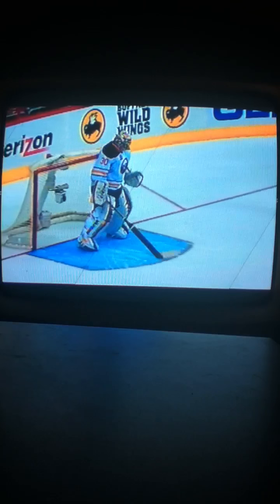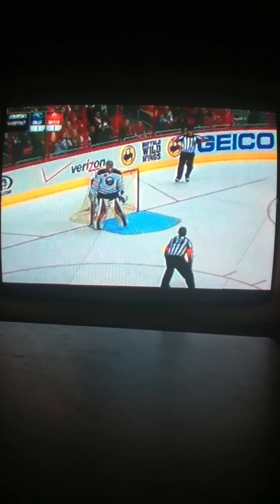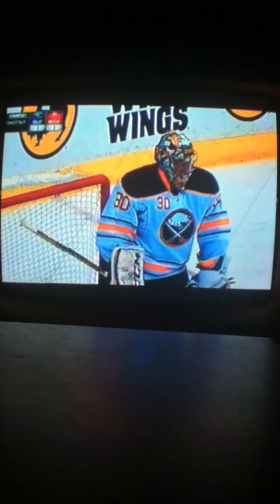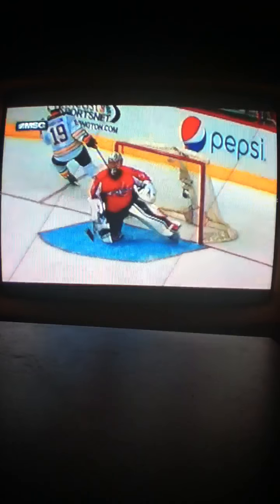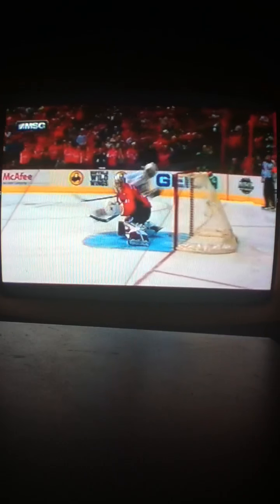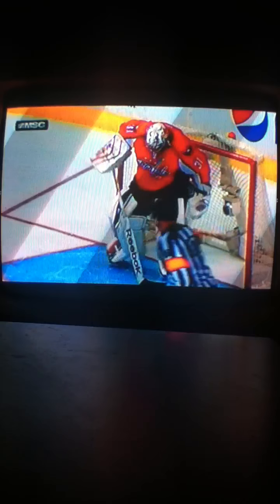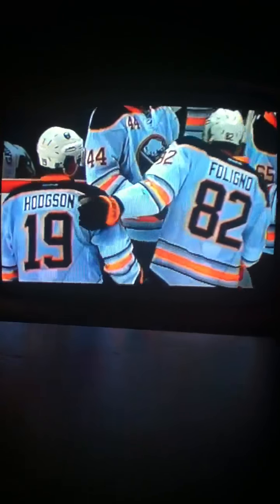Buffalo Sabers vs Washington Capitals 1/12/2014 shoot out hockey game win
The Buffalo Sabers win the shoot out hockey game and more videos coming soon.